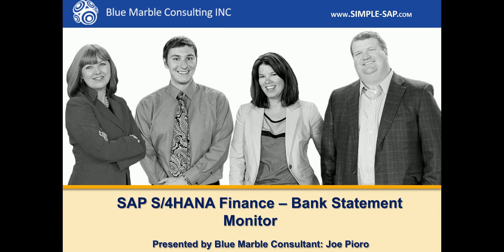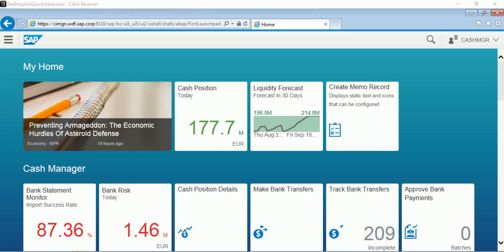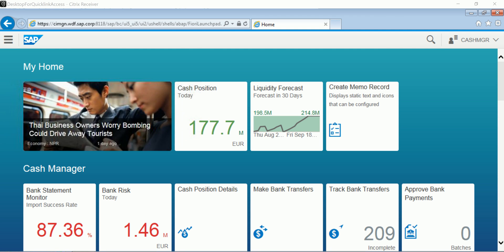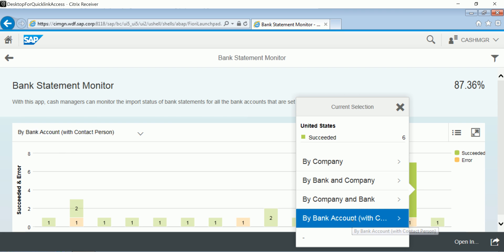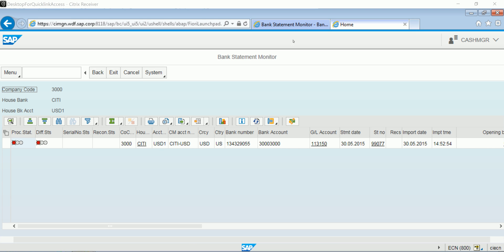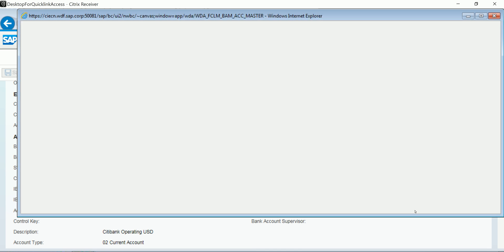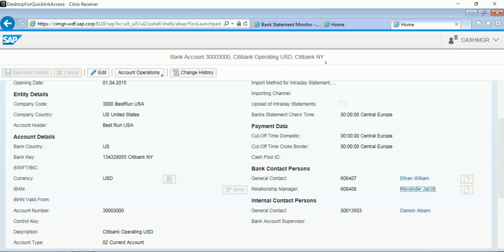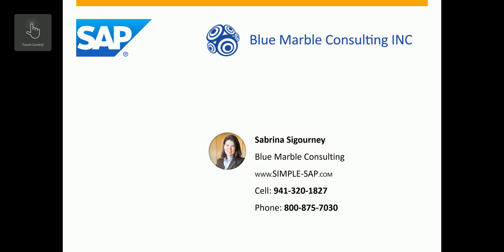S/4HANA Finance - Bank Statement Monitor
S/4HANA Finance - Bank Statement Monitor by Blue Marble Consulting